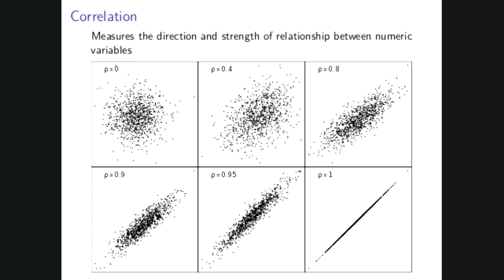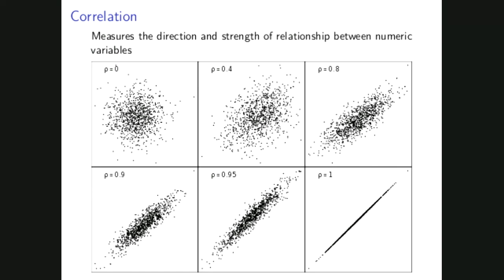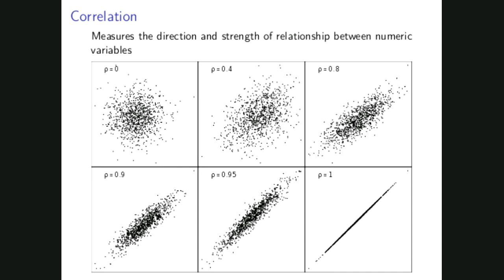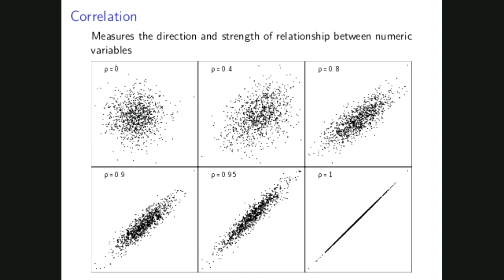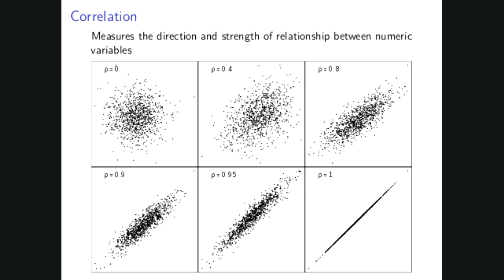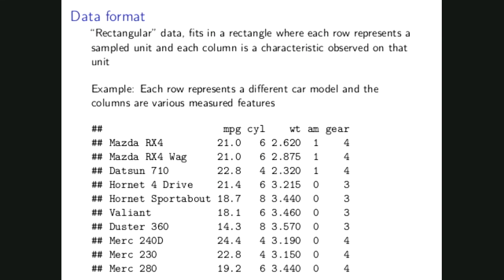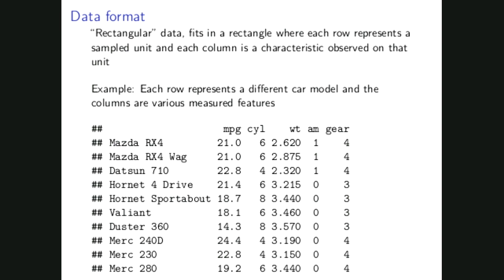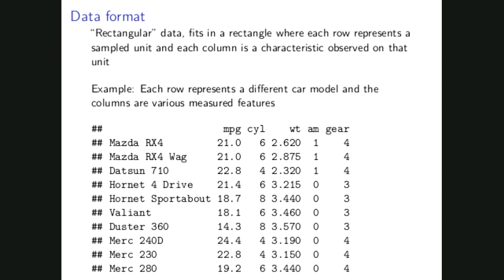Statistic IV: Linear Regression: Continuous Outcomes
How to model the relationship between two quantitative variables by regression or correlation analysis is discussed. We expand the regression model to include additional predictor variables, including other quantitative variables (multiple regression) and categorical variables (ANCOVA).

ABOUT GPS The Graduate Pathways to Success (GPS; grad.ubc.ca/pathways) program at Graduate and Postdoctoral Studies offers a palette of non-credit workshops, seminars and other activities designed to complement the academic curriculum and mentorship experience of graduate programs at UBC. GPS offerings cover a wide range of personal and professional development topics to support graduate students throughout their time in graduate school and to allow them to develop some of the skills and competencies needed to thrive as professionals and to make meaningful contributions to society. As graduate students move forward in their studies and on into their career, it will be important for them to develop competencies for: graduate school success, self management, professional effectiveness, career building, and constructive leadership.

ABOUT ASDA The Applied Statistics and Data Science Group (ASDa; asda.stat.ubc.ca) in the UBC Department of Statistics provides assistance in the statistical formulation of research questions, the design of experiments and sampling plans for surveys, the choice and explanation of statistical methodology, statistical computing and graphics, statistical analysis, the interpretation of findings, and more. ASDa also plays a role in continuing education on and off the UBC campus, giving seminars and workshops on statistical concepts and methodology to various departments and research groups and at teaching hospitals.